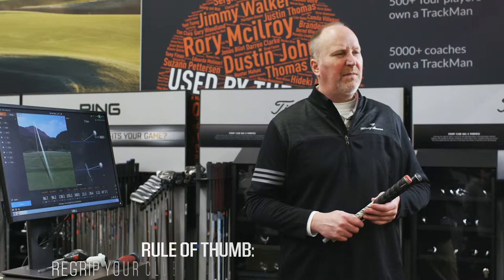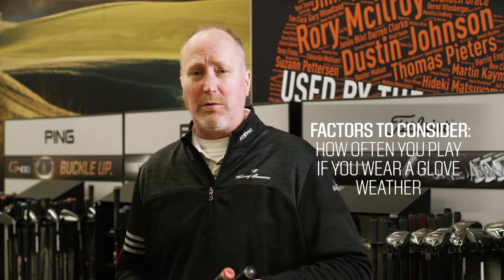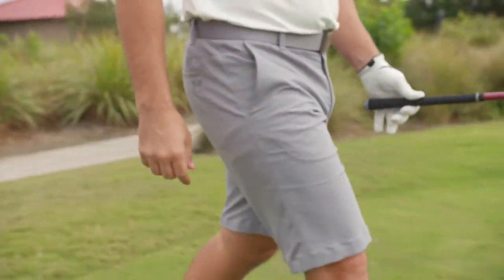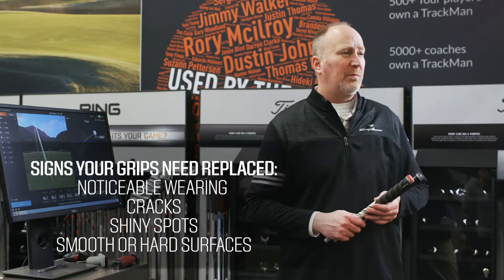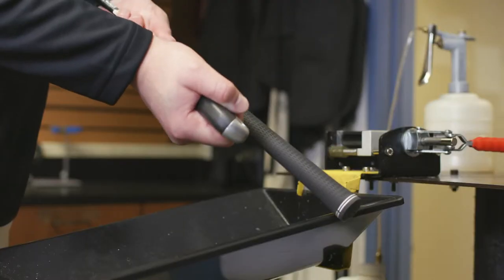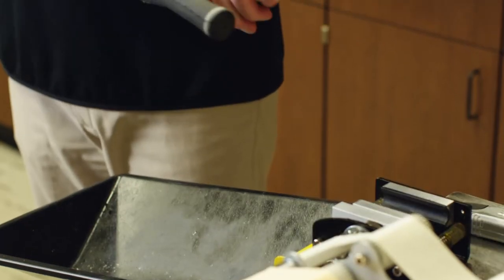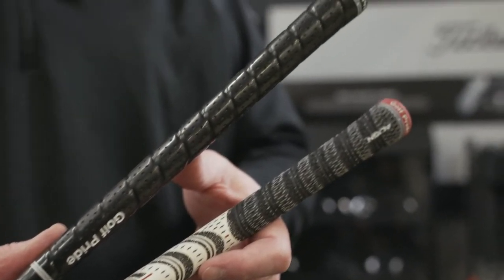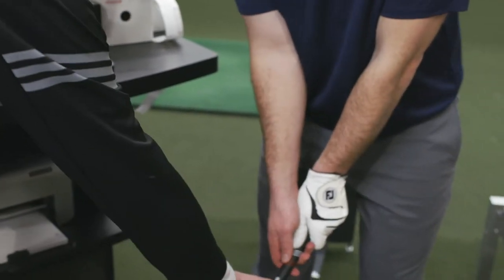When to Regrip Your Golf Clubs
Are your grips starting to look a little worn? Or maybe they just don’t have the same feel that they used to? Chances are it’s time to regrip your clubs.

So, how often should you regrip your clubs? A good rule of thumb is at least once a year. Some golfers even prefer to regrip in the spring to start each season fresh. But keep in mind there are other factors to consider, such as how often you play, if you wear a glove and the weather.

Some signs that your grips need to be replaced include noticeable wearing and cracks, shiny spots, and smooth and hard surfaces.

PRODUCTS
Shop DICK’S Sporting Goods for your golf gear.

SOCIAL
Become a part of the DICK’S Sporting Goods community: